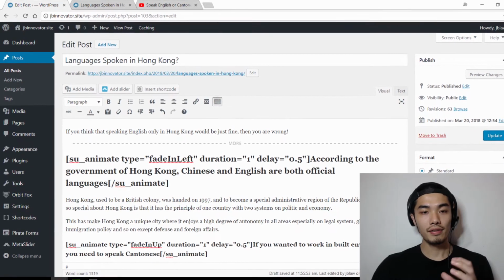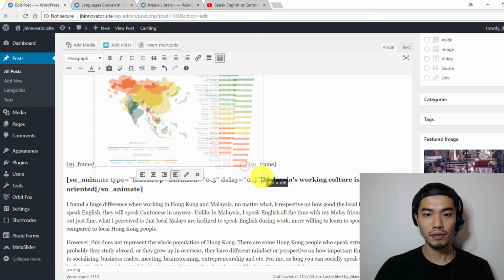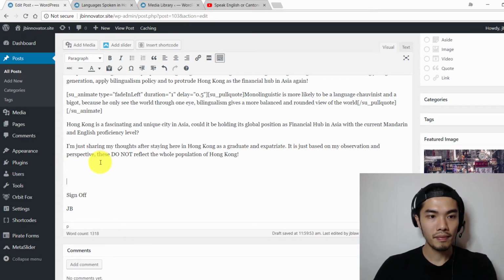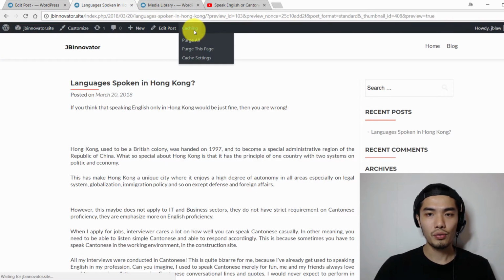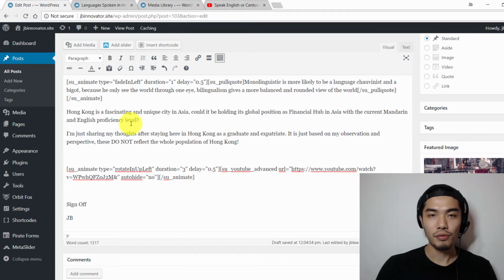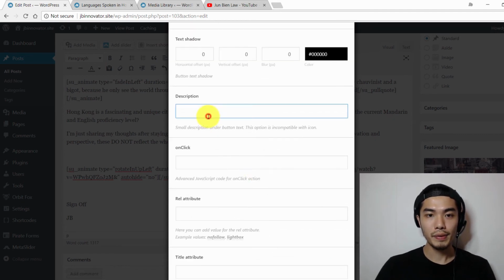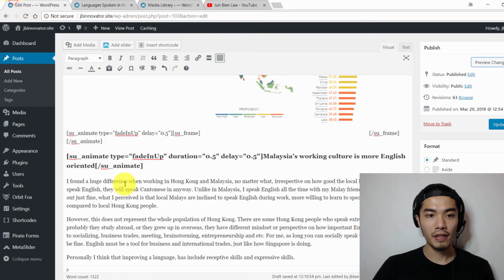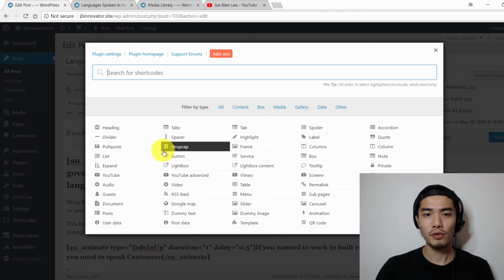Integrate Post's Image, Video & Button with Animation! [ShortCode]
Most blogger or website developer use ShortCode to enhance their post or blog, with features such as quote, animations, images, videos, and much more!

In this WordPress ShortCode Tutorial 2:

I will show you how to create interactive post with Animations on Image, Video and Button with ShortCode Ultimates Plugin in WordPress! (PS: it is a Free plugin)

Creating animations to make your post interactive and interesting!